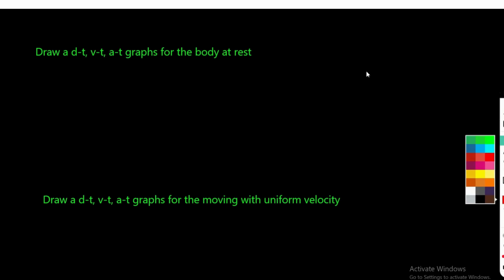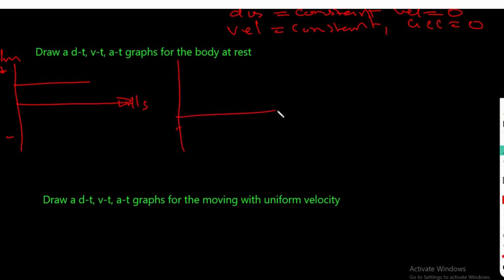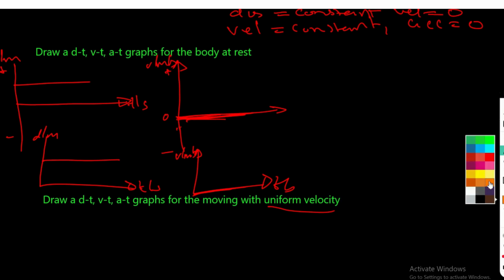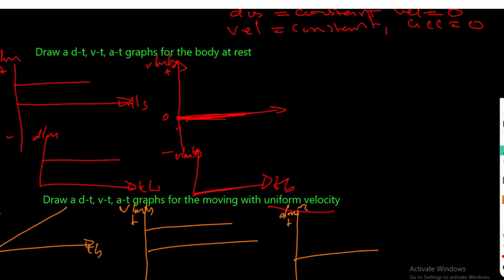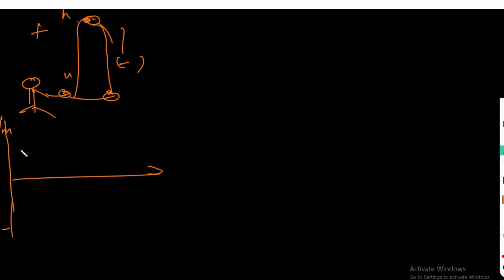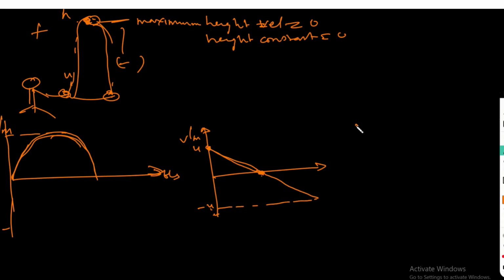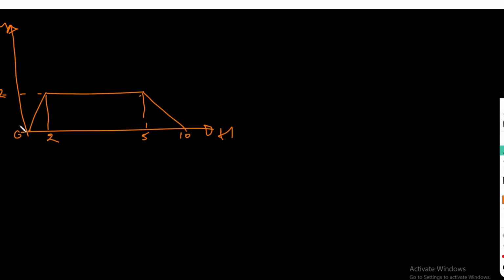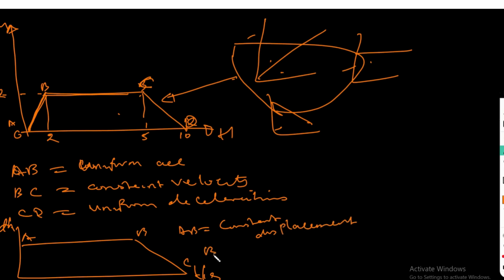Mechanics Part 3.3- Understanding Motion Graphs Distance-Time, Velocity-Time & Acceleration-Time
In this lesson, we explore an important part of Mechanics: Graphs in Linear Motion. Understanding motion graphs helps us visualize how objects move and how quantities like distance, velocity, and acceleration are related.
👉🏽 In this video, you will learn how to:
✅ Draw and interpret distance-time (d–t), velocity-time (v–t), and acceleration-time (a–t) graphs.
✅ Differentiate between the three types of motion graphs.
✅ Relate the slope and area of each graph to physical quantities.

Anyone who wants a clear understanding of motion graphs with step-by-step explanations.